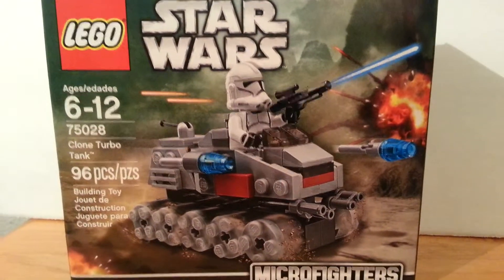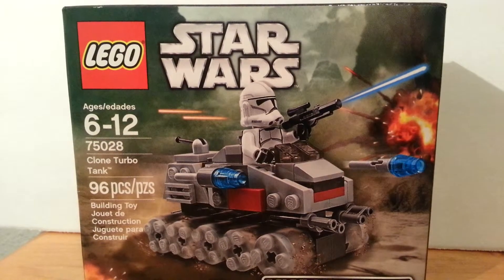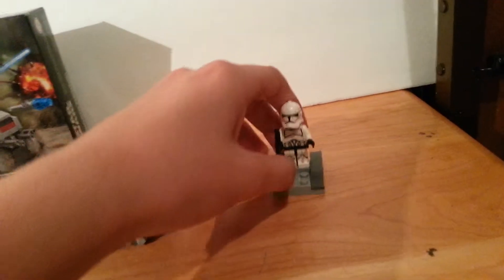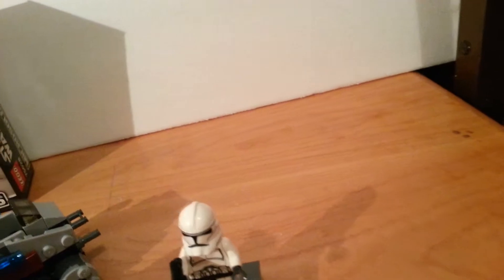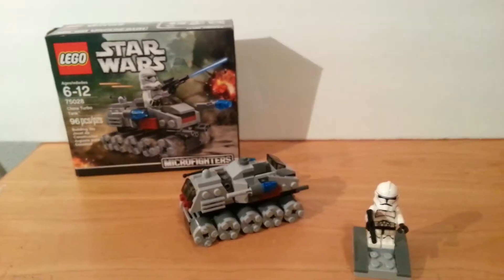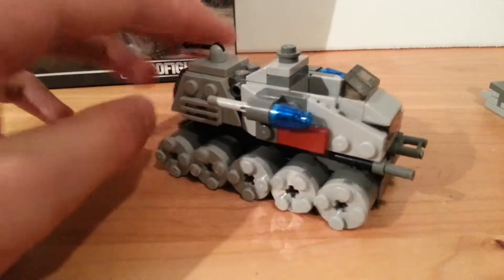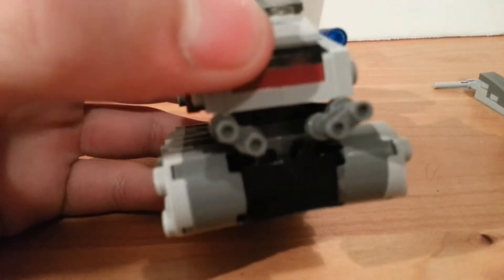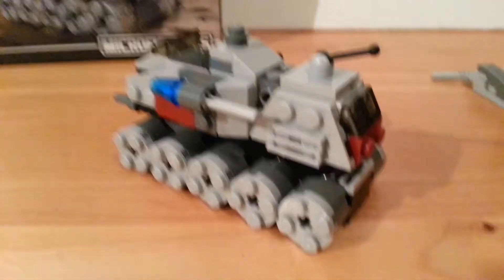Lego review micro turbo tank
You really should buy this set I like and so should you thank you and have a nice day.